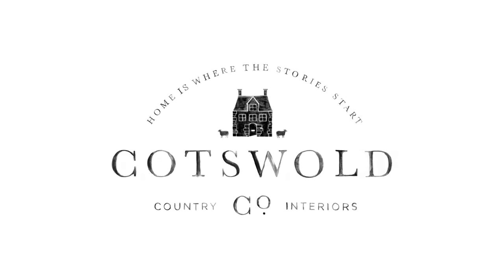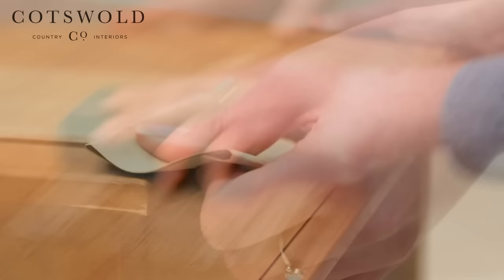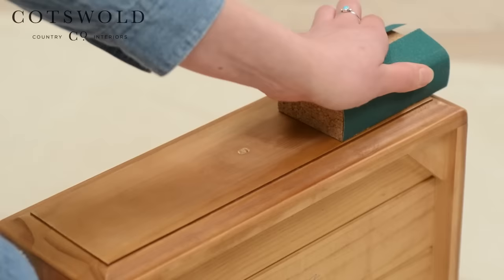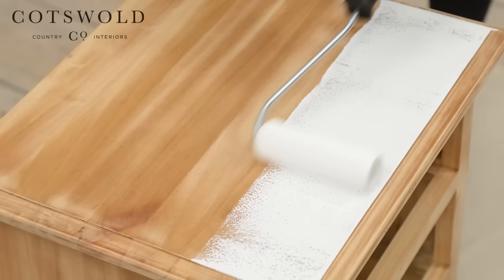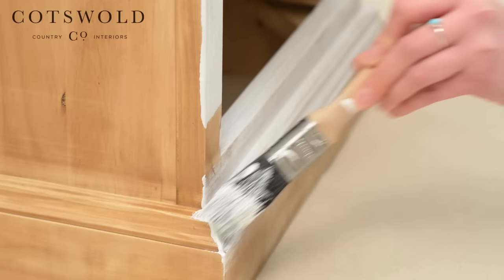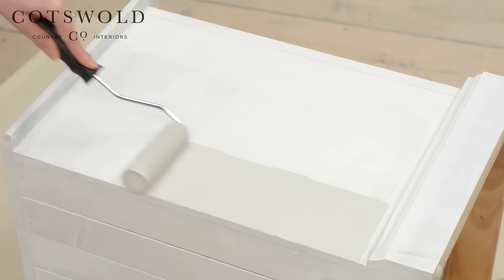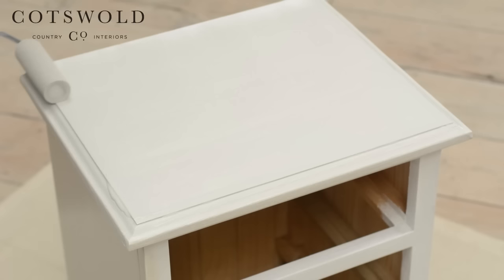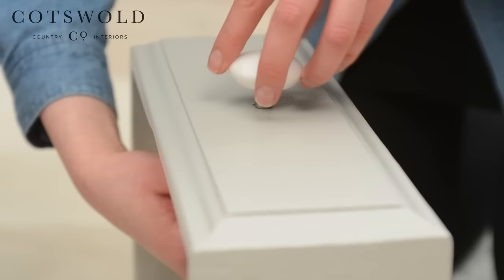How to Upcycle Your Furniture | Paint Your Bedside Cabinet - Cotswold Co Country Interiors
Turn your old pine furniture into something spectacular with our furniture upcycling tutorial. We will guide you through the entire DIY process one step at a time, covering sanding, priming, painting, finishing and customising your furniture.

You will require the following materials to upcycle your furniture:

- a dust sheet to work on
- sandpaper of various coarseness and sanding block
- primer
- a foam paint roller and paint tray
- a tack cloth or a household cloth & white spirit
- a paintbrush or two; one for primer and one for the paint coat
- your chosen paint colour, here we’ve used Farrow & Ball's   Purbeck Stone No.25
- 3 new handles (or however many you need)

There are many benefits to refinishing furniture; it’s environmentally conscious, it can save you money and it can provide your home with an interior design unique to you. We hope our video inspires you to undertake your very own furniture makeover!

For more painted furniture ideas and interiors advice, head over to The Cotswold Company Blog